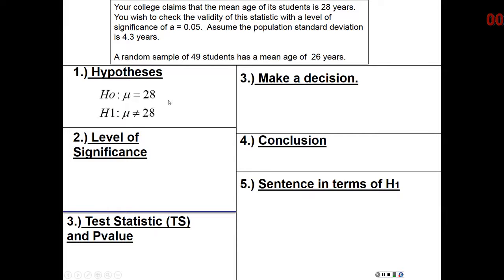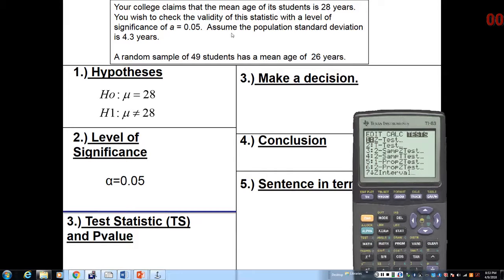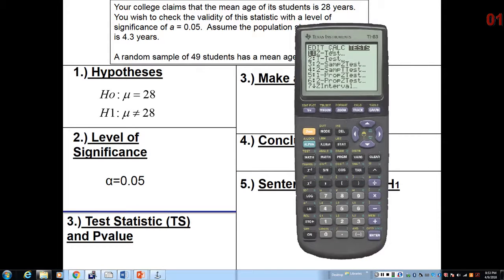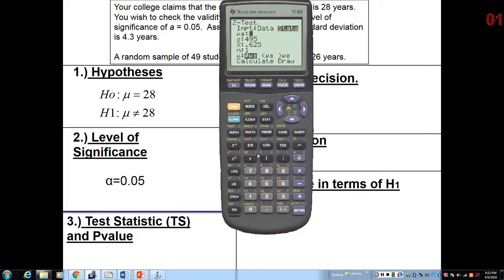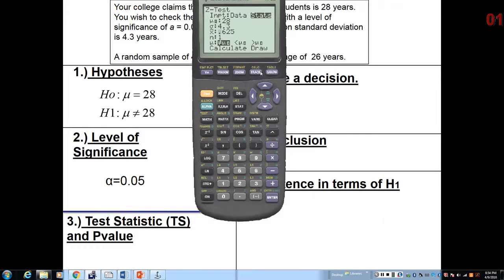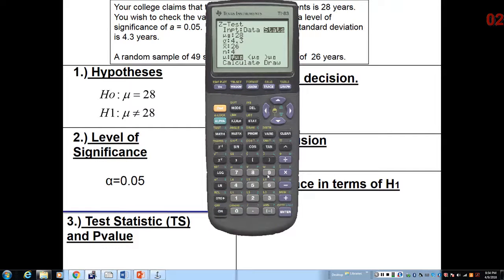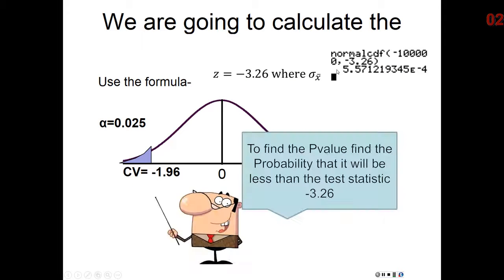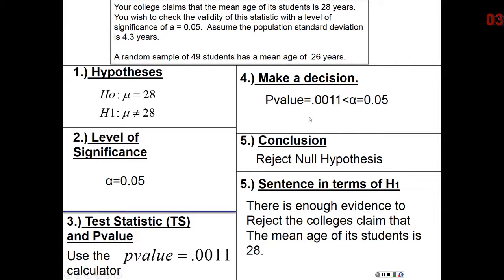Mon, Apr 09, 08 48 PM